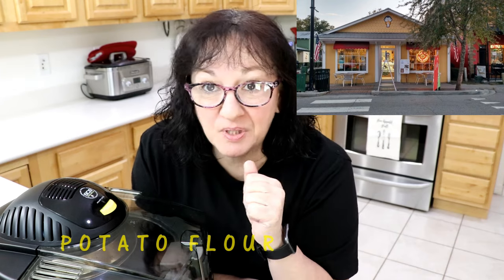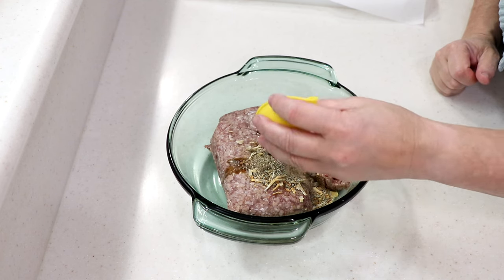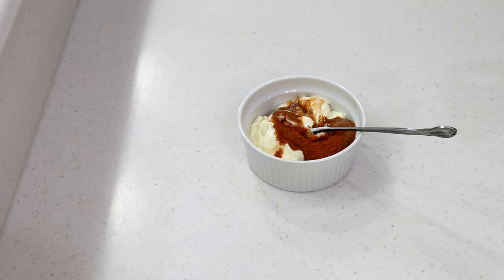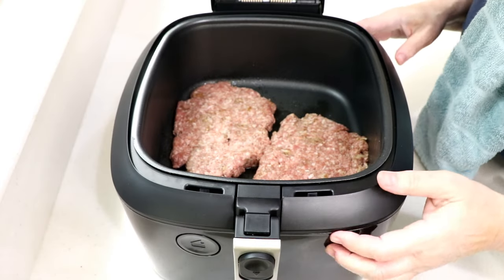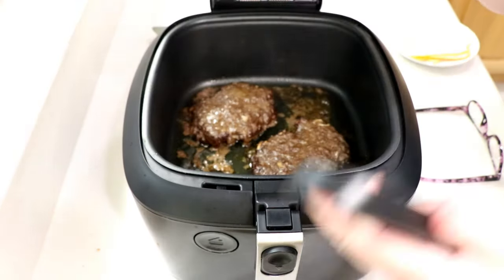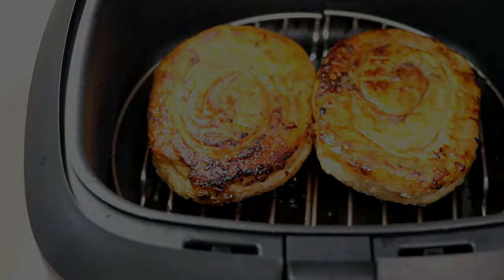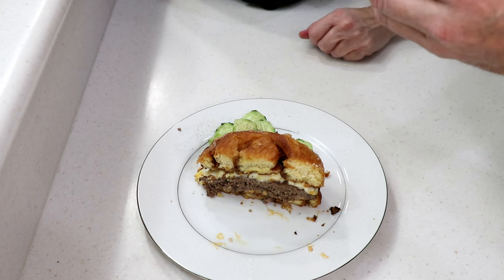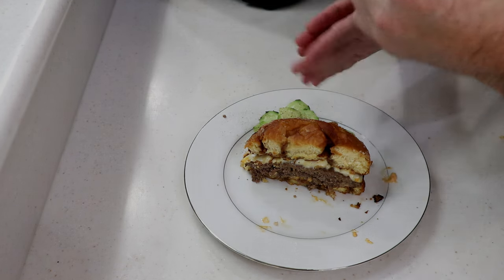DONUT CHEESEBURGER BURGER TATO-NUT SHOP AIR FRYER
Cheeseburger in between 2 DONUTS! why not?

Recipe:
1 lb meat
1 tbsp onion soup mix
1 tsp pepper
1/2 tbsp Garlic seasoning
1 tbsp Worcestershire
Sauce:
1/2 cup Mayo
1 tbsp Spicy Mustard
1 tsp Hot smoked Paprika
1 tsp Horseradish

All my favorite things:

My Air Fryer:

Sriracha Mustard:

Hot Paprika:

Spicy Garlic Seasoning:

Air Fryer Rack I use:

Evo Olive Oil Sprayer bottle:

Rapid Crisp Temps:

         #4 = 395
Pizza    #1, 2, 3 = 330
         #4 = 375
Roast    #1, 2, 3 = 310
         #4 = 365
Bake     #1, 2, 3 = 320
         #4 = 345
Manual   #1 = 260
         #2 = 300
         #3 = 375
         #4 = 395